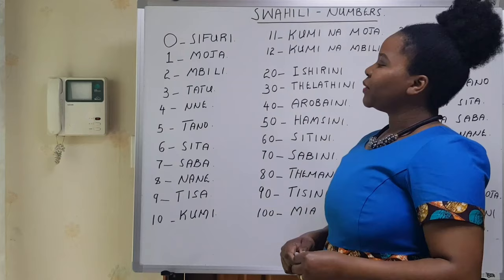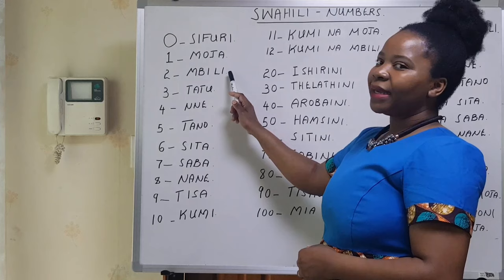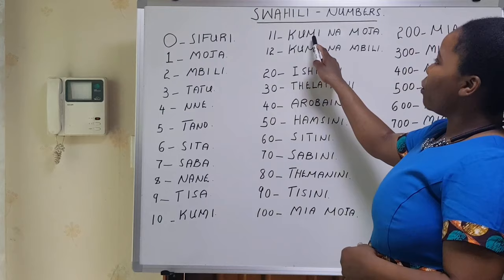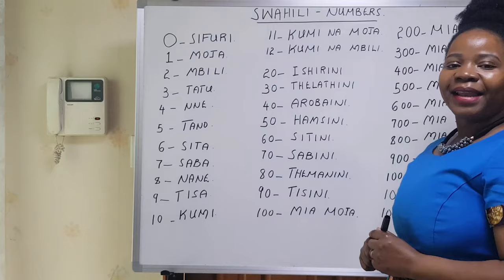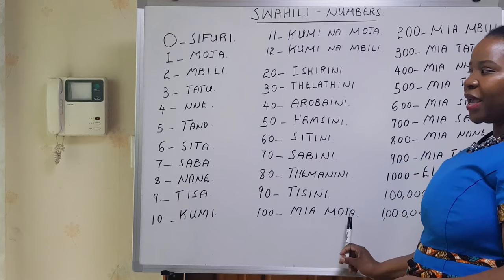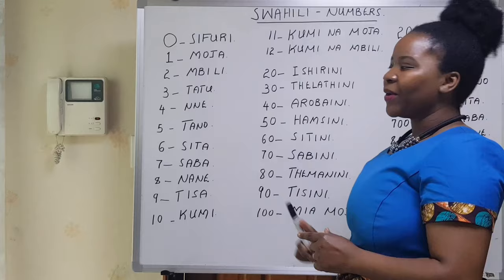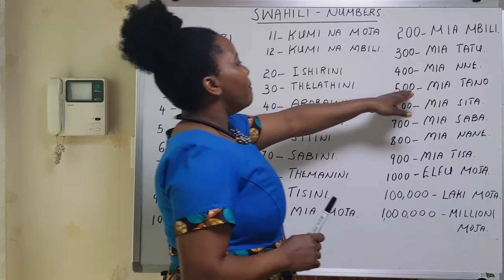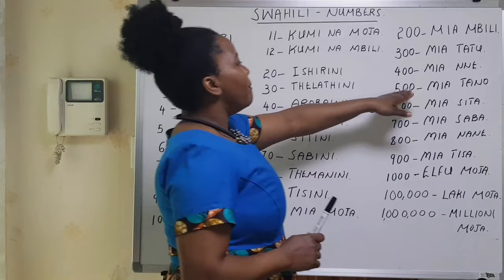SWAHILI NUMBERS.BEGGINERS LESSON NO.7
Thank you so much for stopping by.In this video you will be learning about numbers in SWAHILI.